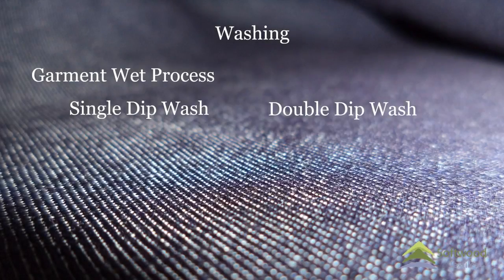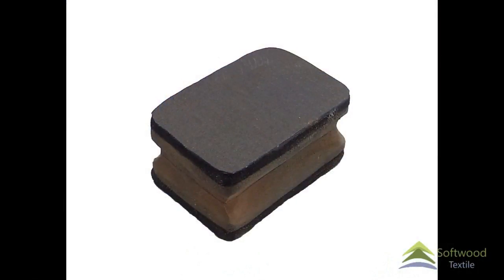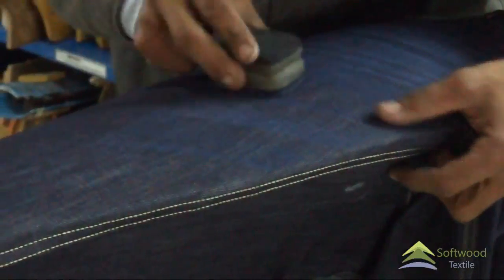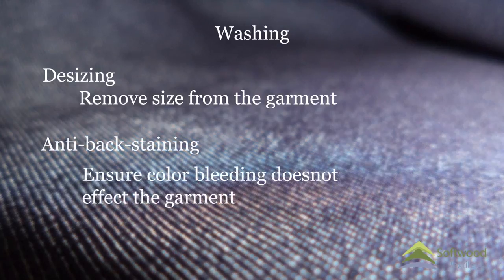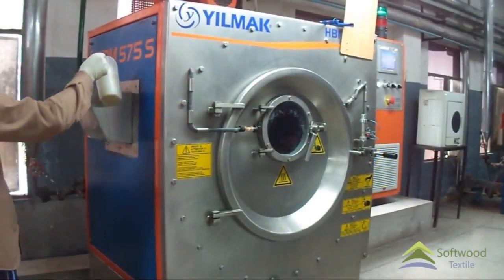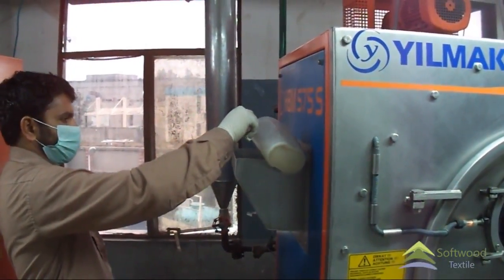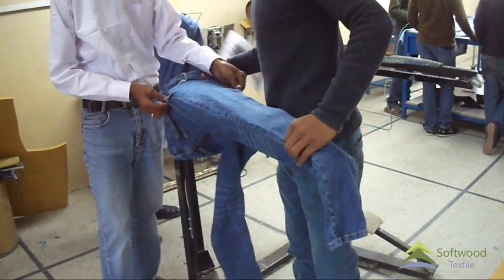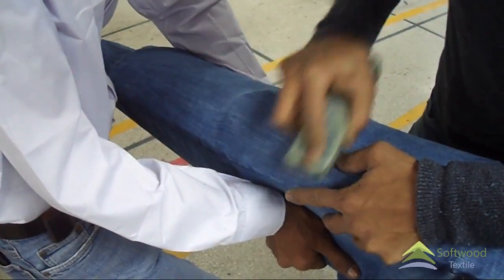Jeans japan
Denim